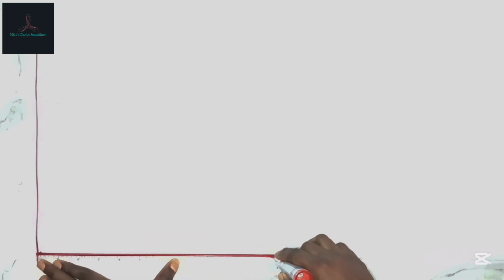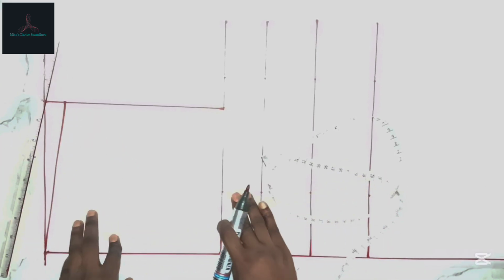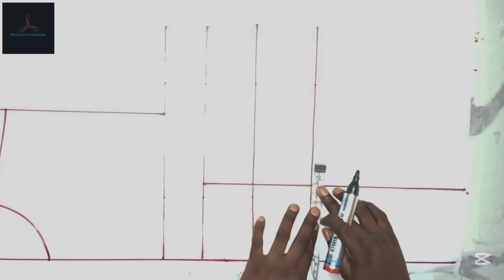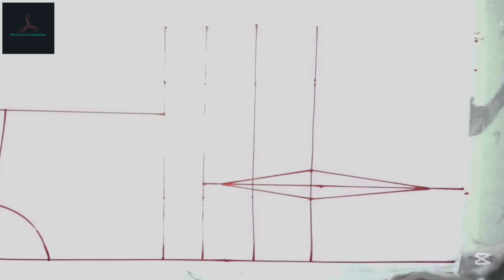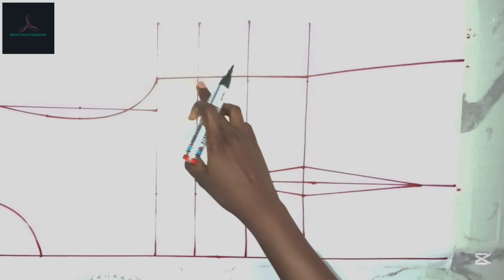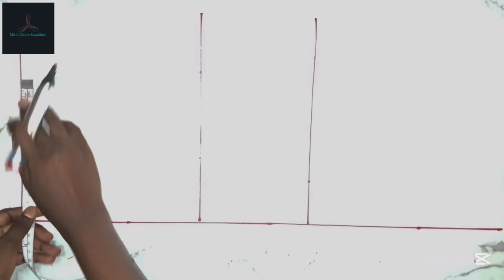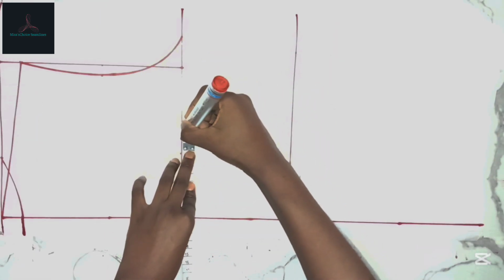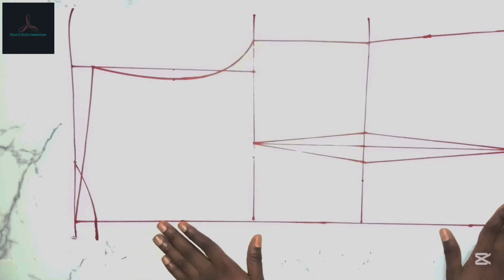How to Draft a Basic Bodice Pattern | Step-by-Step Pattern Drafting for Beginners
Learn how to draft a Basic Bodice Pattern step-by-step in this straightforward pattern-making tutorial for beginners.

In this video,  you will learn to create a Basic Bodice block and draft your own Pattern from scratch with no prior experience.

This is the perfect foundation for anyone learning fashion design, dress making, or sewing clothes that fit perfectly.

Tools & Materials:
* Measuring tape
* Pattern paper
* French curve
* Ruler
*Pencil
* Eraser
* Paper scissors